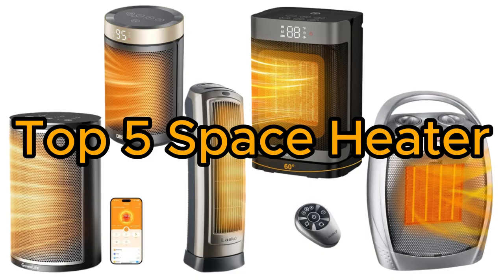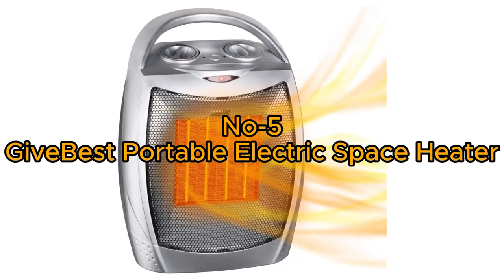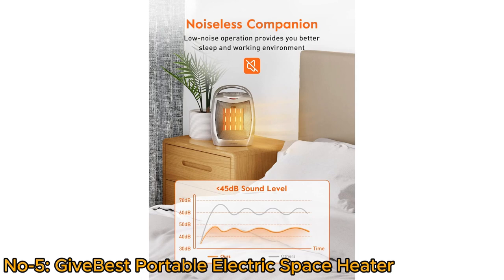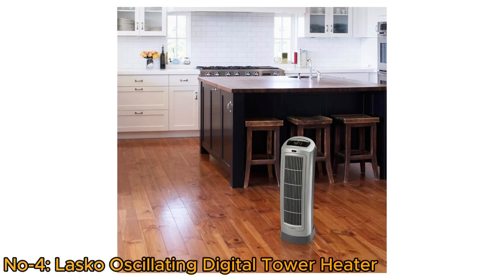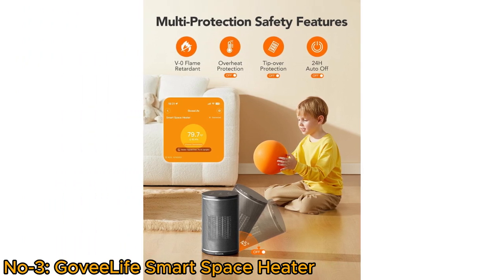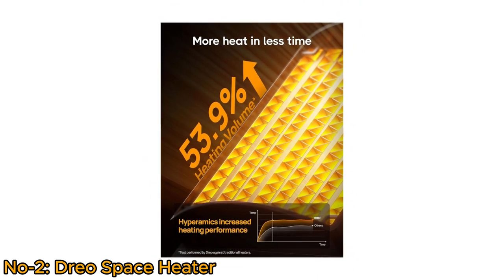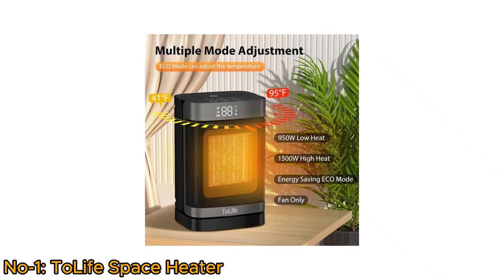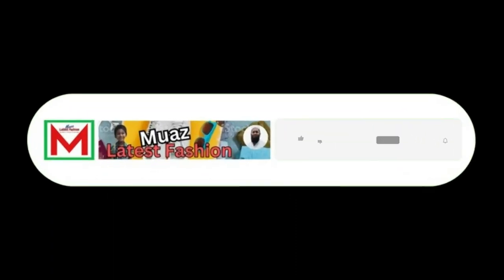Best Room Heater. Space Heater. Portable Electric Heater.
In this video we discus about the Best Space Heater which will help you to buy a perfect Space Heater for you and your family.

Top 5 Space Heater:
No-1: ToLife Space Heater:

No-2: Dreo Space Heater:

No-3: GoveeLife Smart Space Heater:

No-4: Lasko Oscillating Digital Tower Heater

No-5: GiveBest Portable Electric Space Heater:

Top 5 Water Dispenser:
No-1: Brita XL Water Filter Dispenser:

No-2: ZeroWater 23-Cup Water Filter Dispenser:

No-3: PUR 30-Cup Water Filter Dispenser:

No-4: Waterdrop Slim Water Filter Dispenser:

No-5: Myvision Water Bottle Pump:

Top 5 Water Filter Pitcher:
No-1: Brita Small 6 Cup Denali Water Filter Pitcher:

No-2: Amazon Basics 10-Cup Water Filter Pitcher:

No-3: Pur 7-Cup Water Filter Pitcher:

No-4: Waterdrop 7-Cup Water Filter Pitcher:

No-5: ZeroWater 10-Cup Water Filter Pitcher:

Top 5 Water Filter System:
No-1: Apec Water Filter Systems Roes-50 Essence Series:

No-2: Bluevua RO100ROPOT-LITE Water Filter System:

No-3: iSpring RCC7AK Water Filter System:

No-4: SimPure Y7P-BW UV Water Purification System:

No-5: PUR PLUS Faucet Mount Water Filtration System: